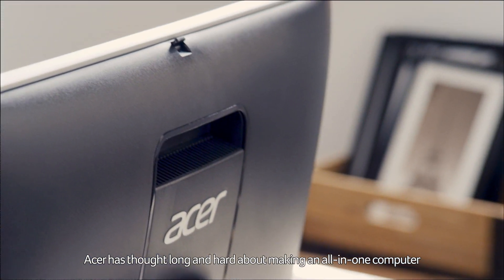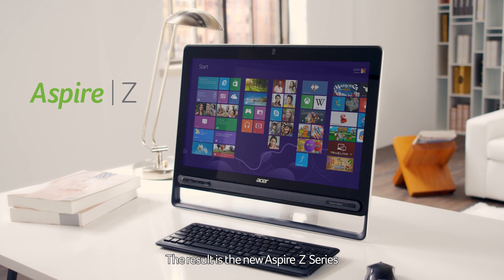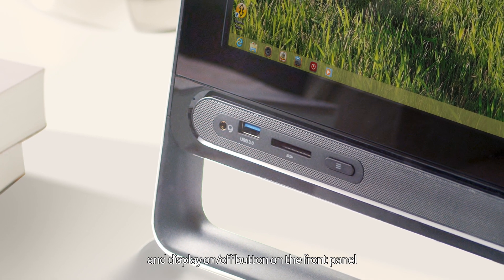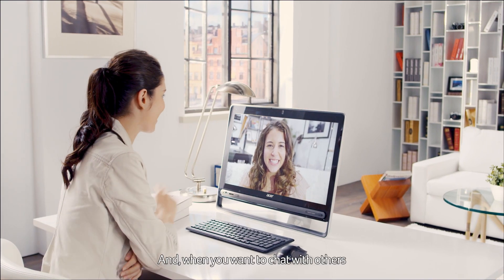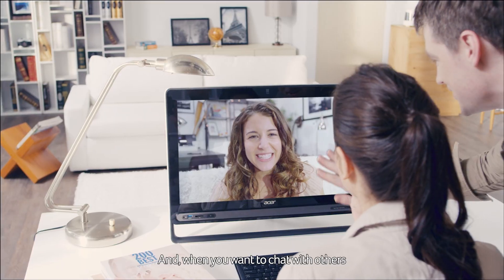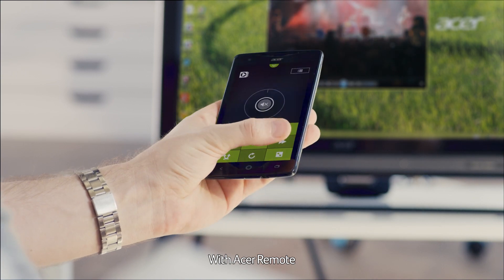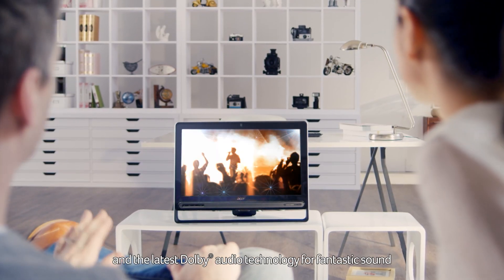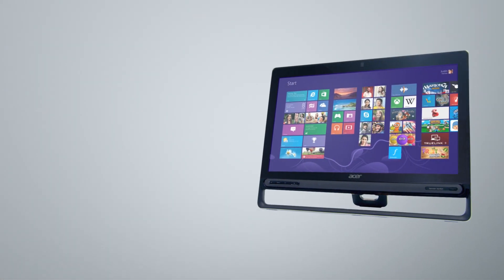Acer all-in-one computer Aspire Z3-105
Veelzijdige all-in-one PC met Full HD 23" touchscreen. De Z3 wordt geleverd met Windows 8 en is voorzien van een 1,5 GHz AMD A4 processor, 8 GB werkgeheugen en 1 TB harde schijf. Uitgerust met DVD, LAN/WIFI, USB en bluetooth.